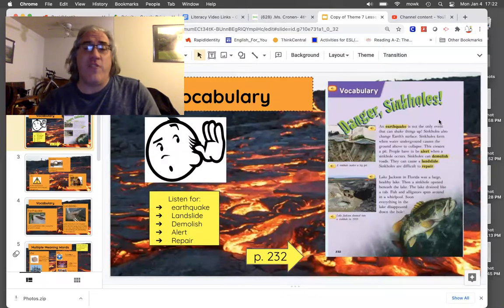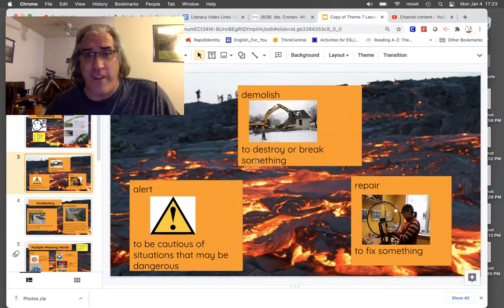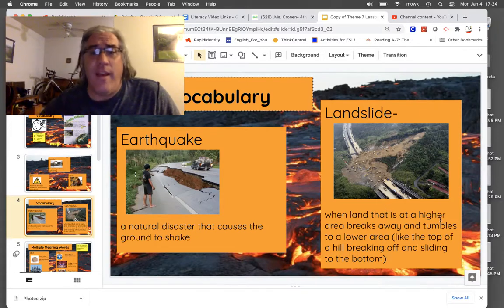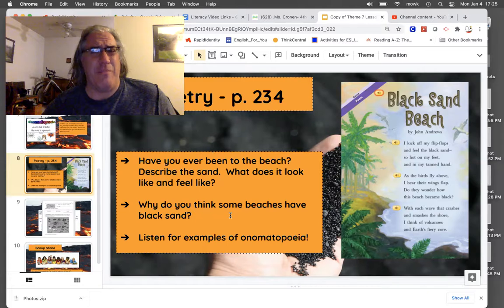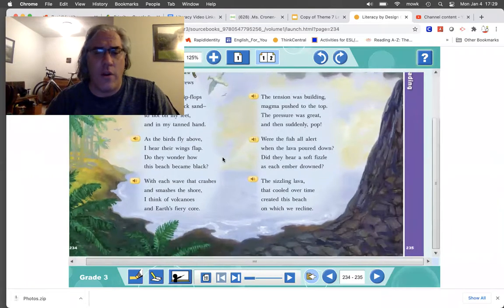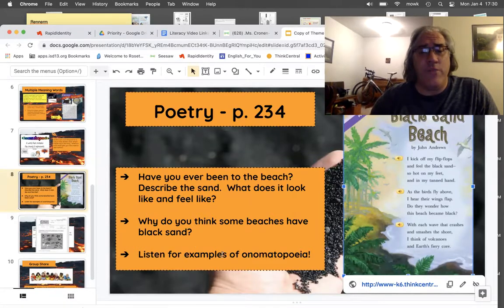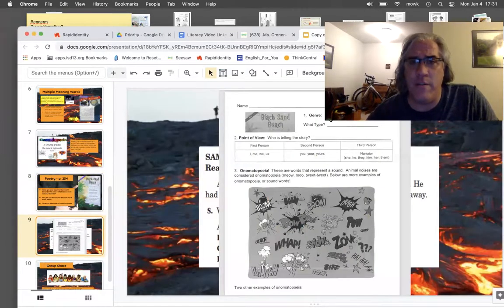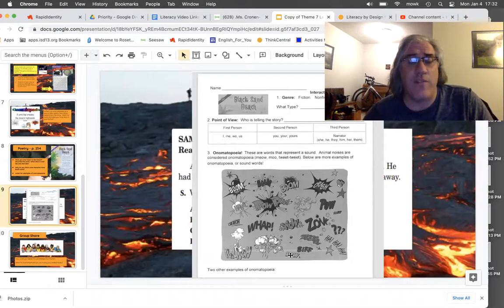Theme 7.7 LBD 3rd grade "Black Sand Beach"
Mr Renner reads the poem "Black Sand Beach" and discusses how beaches can sometimes have sand that is pitch black, and also teaches about onomatopeia.